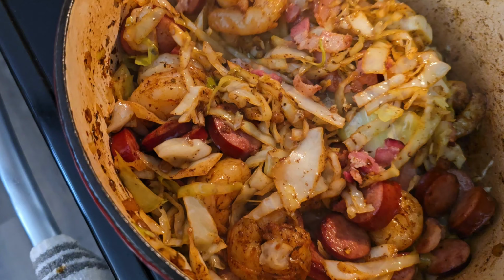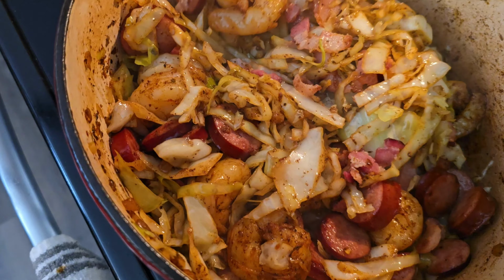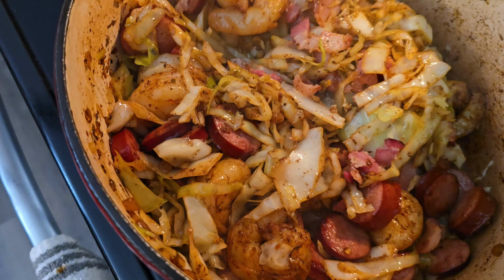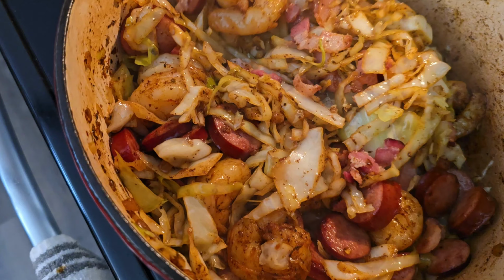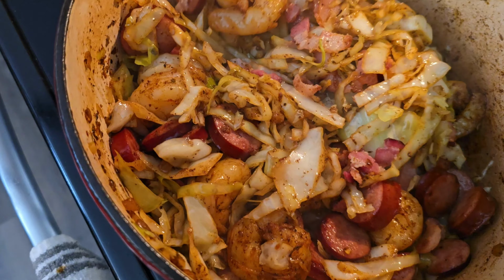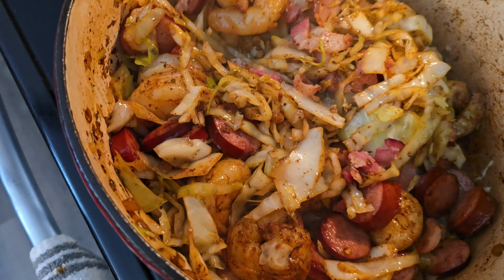Cajun Fried Cabbage with Shrimp | Ray Mack's Kitchen and Grill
Today, I'm going to show you how to make a delicious homestyle Cajun fried cabbage with shrimp recipe. This dish is packed full of flavor and is sure to be a hit at your next college football game party.
Once everything is cooked and seasoned to perfection, it's time to dig in! Serve the Cajun fried cabbage with shrimp hot and enjoy the delicious flavors of this homestyle dish.

FRIED CABBAGE WITH SHRIMP, SAUSAGE & BACON RECIPE:

5 slices of bacon, chopped
1/2 cup yellow onions, chopped
3 cups cabbage, cut in thin strips
10-12 shrimp, tail off & deveined
1 link of kielbasa or smoked sausage, cut 1/2 in
1 tbsp olive oil
1 tsp seafood seasoning
1/2 tsp smoked paprika
1/4 tsp black pepper
1/4 tsp salt
1/2 tsp oregano
3 cloves minced garlic
pinch of crushed red pepper, optional
2 tbsp butter
1 tsp apple cider vinegar

Season shrimp with olive oil and seafood seasoning. Put aside.

Cook bacon and remove from skillet. Leave the grease in the skillet.

Add sausage and brown on each side. Remove and put aside.

Add shrimp and cook on each side, approximately 3 minutes on each side, until shrimp are a pinkish color and make a "c" shape. Remove and put aside.

Add 1 tbsp butter and add onions, paprika, oregano, salt, pepper, and crushed red pepper. Cook for approximately 5-6 minutes until the onions begin to soften. Add garlic and cook until fragrant.

Add in 1 tbsp butter and apple cider vinegar. Allow them to incorporate and then add in cabbage, tossing really well.

Cook for approximately 12 minutes, until cabbage is tender. Stir in bacon, shrimp and sausage. Enjoy!